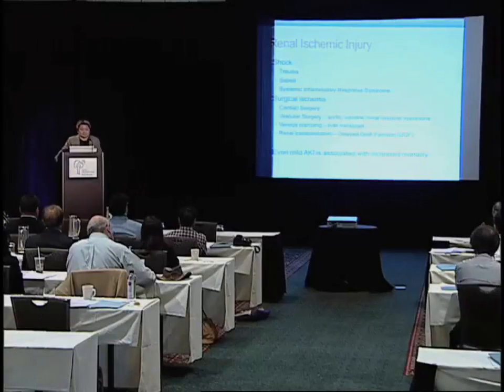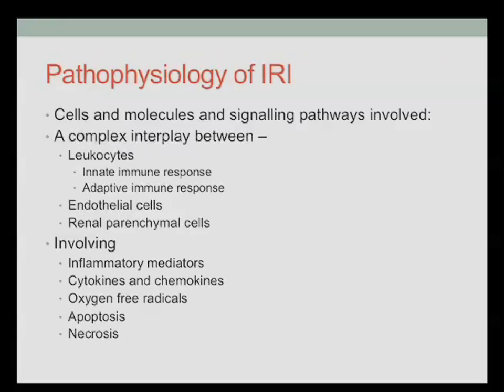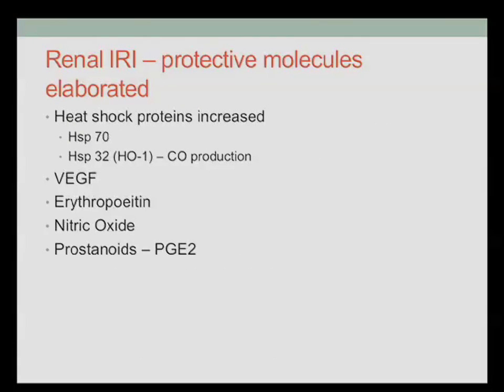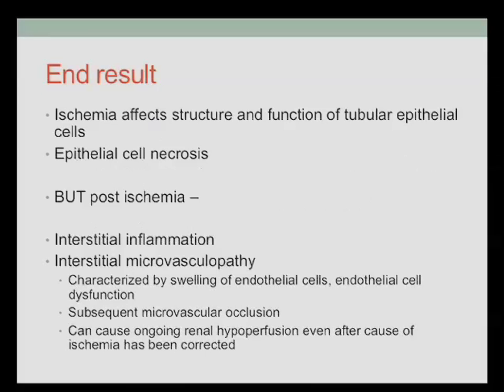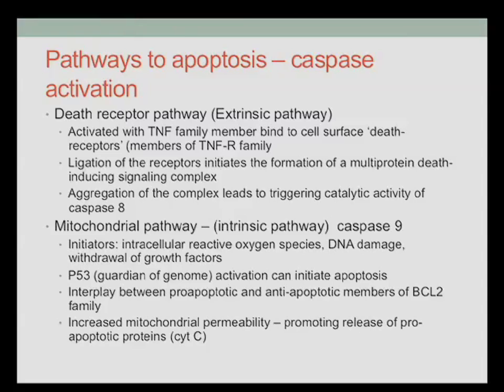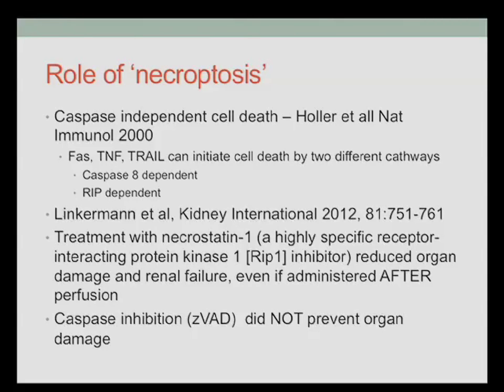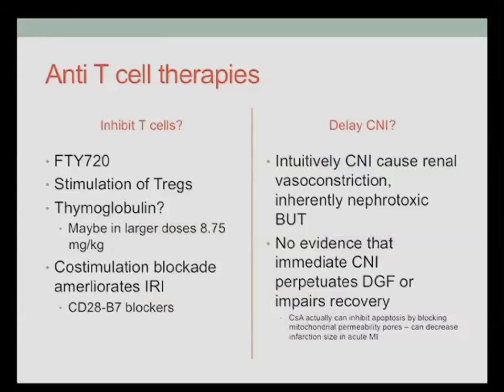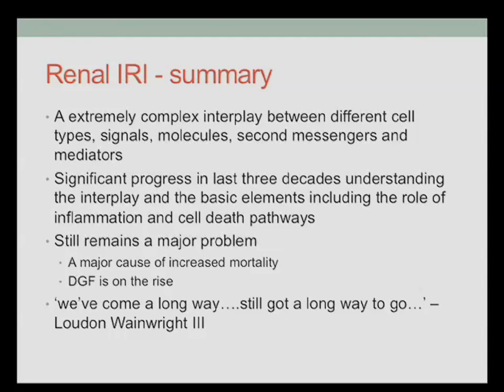Ischemia-reperfusion DGF: Causes and Risk Factors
A look at the causes and risk factors of Ischemia-reperfusion DGF.  Series: "UCSF Transplant Update" [3/2013] [Health and Medicine] [Show ID: 24779]